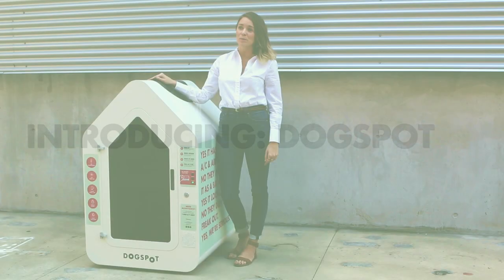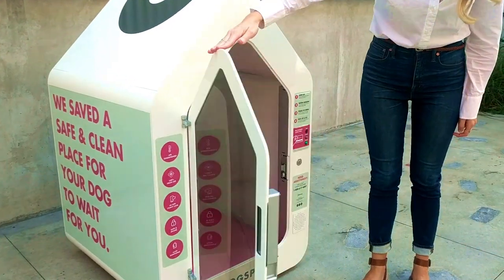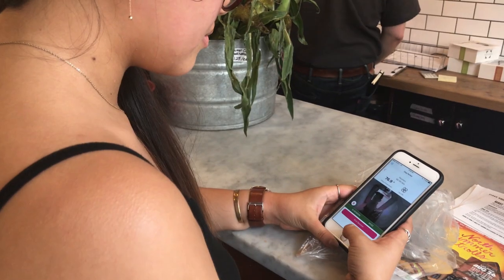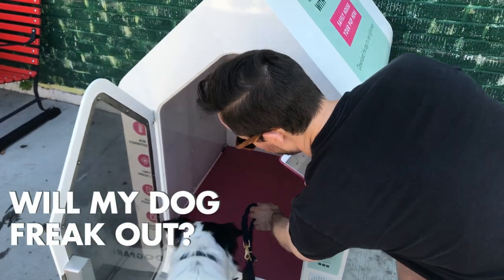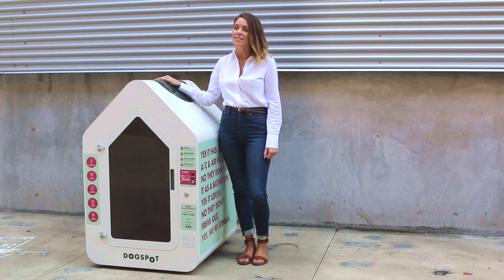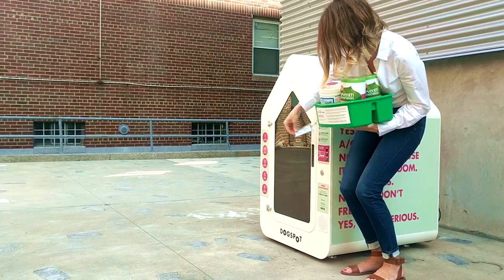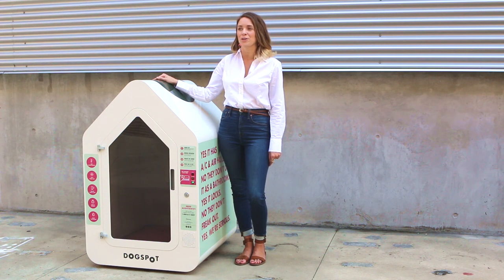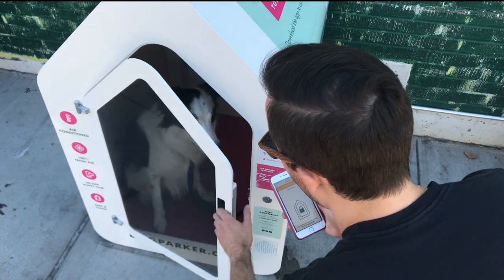DogSpot Success Guide (Cut)